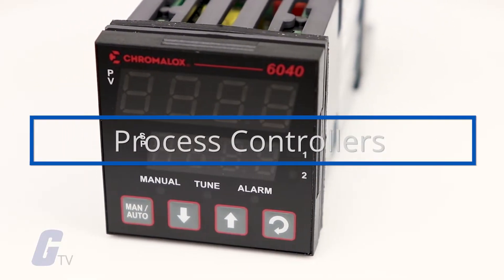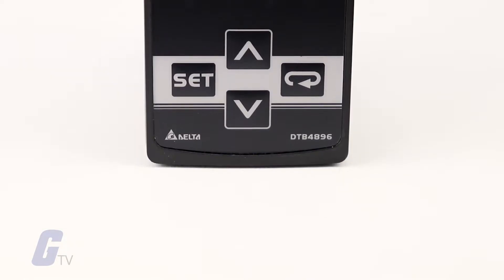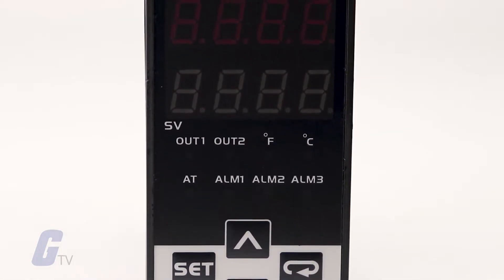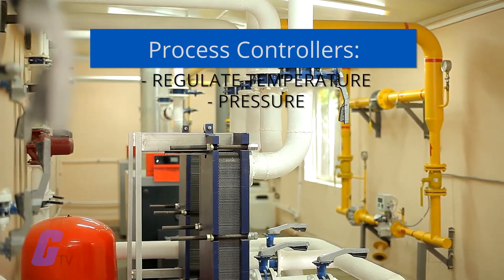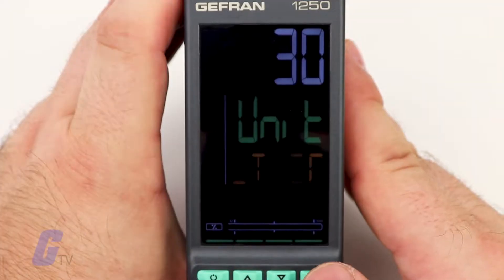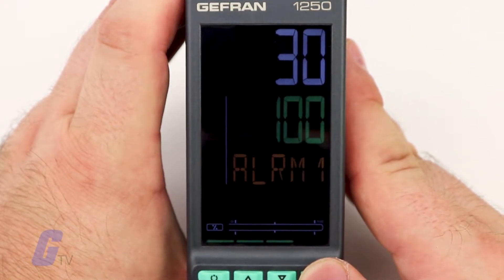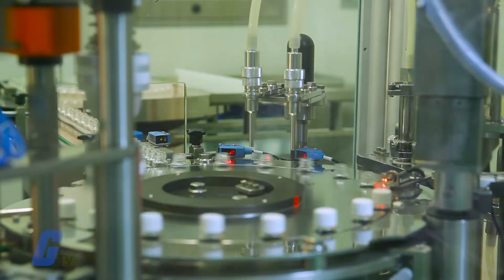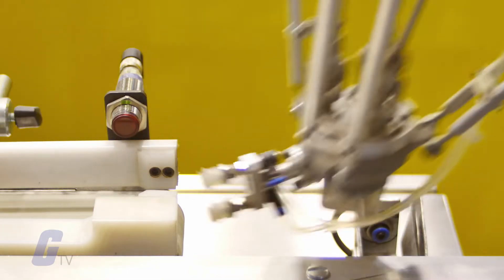What are Process Controllers - A Galco TV Tech Tip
Industrial control systems can range from a few panel-mounted controllers and contactors to large distributed control systems with thousands of inputs and outputs. Controllers receive data or prompts from sensors to compare measured variables and conditions, and initiate control elements down the line to start or stop motors, open or close valves, and much more.

Process controllers, or PID controllers, are electronic devices used to measure a process variable and make adjustments to keep that variable within a set range or at a desired setpoint. Controllers are used in industry to regulate temperature, pressure, force, flow rate and much more.

Process controllers use embedded software and a wide variety of functions to make precise adjustments using advanced feedback control. PIDs continuously take measurements from sensors and make adjustments to the final control element to maintain the desired setpoint. Alarms notify operators of any undesired measurements or results.